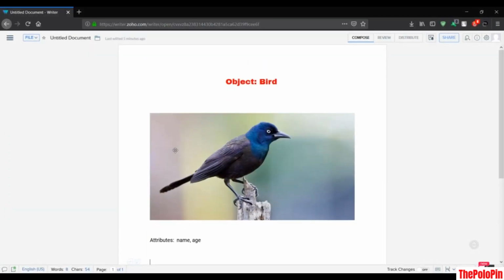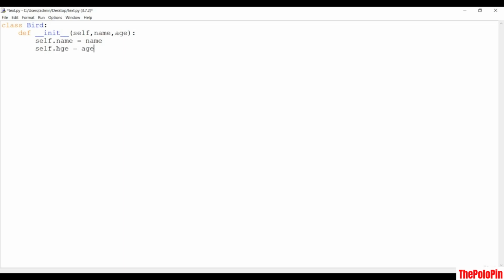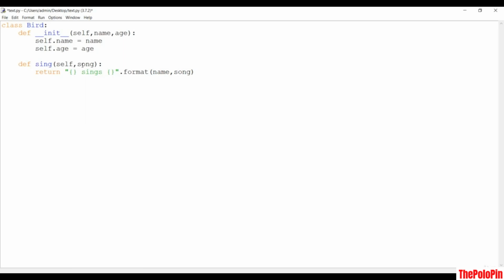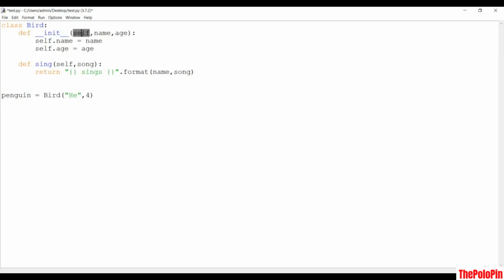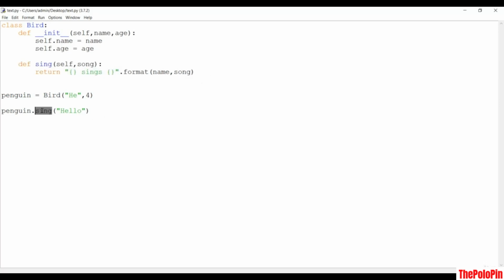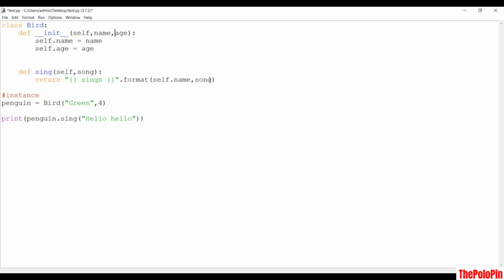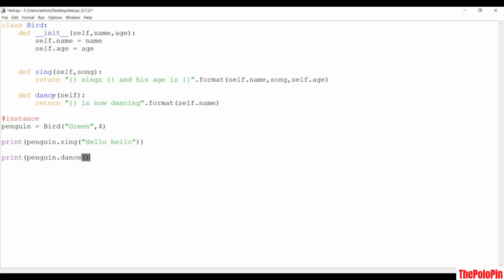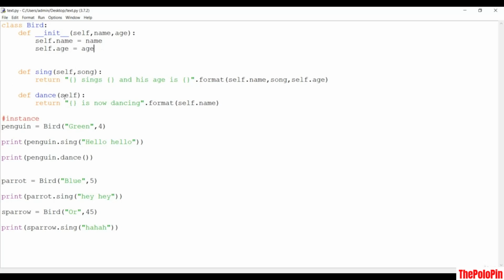Part 15 Object Oriented Programming in Python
In this video, we are continuing our Object Oriented Programming in Python series with Part 15. Join thepolopin and SumanMalik as we delve into the world of coding and hacking with Python. With a focus on OOP, this video is perfect for beginners and experienced coders alike. Whether you are just starting out with Python or looking to refresh your skills, this video is a must-watch. So don't miss out on this exciting and informative episode of new and tutorials.